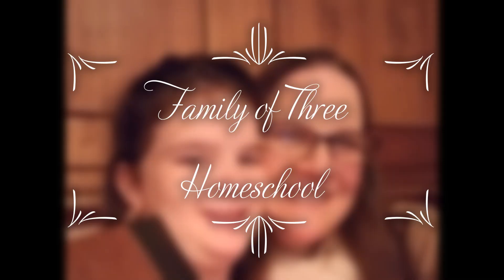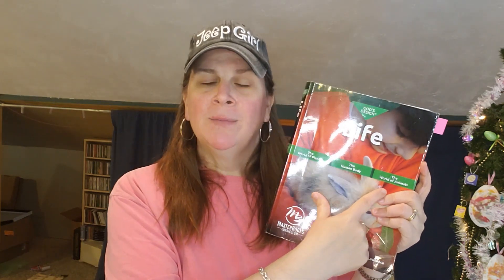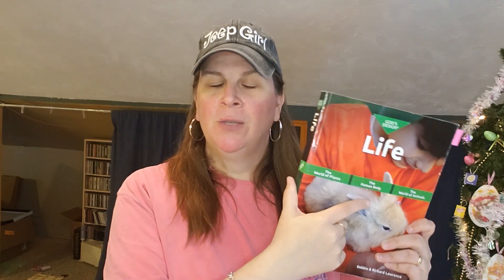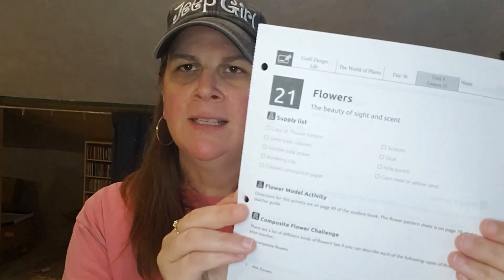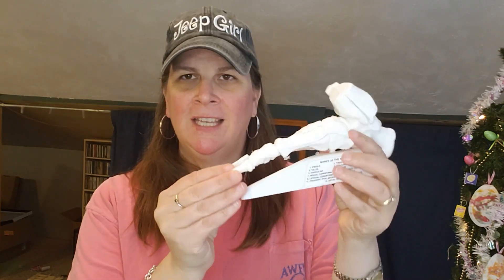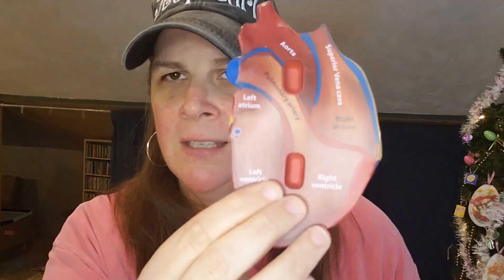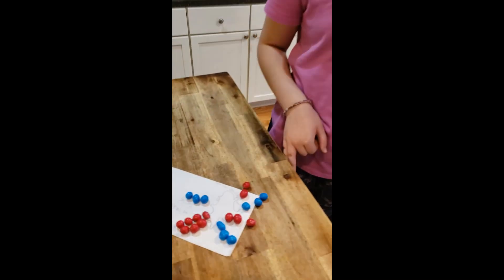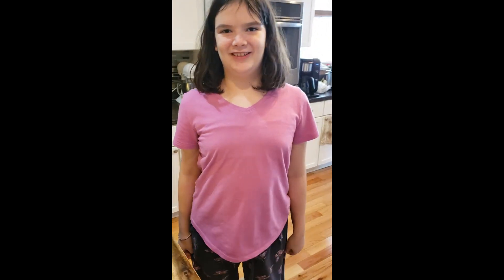MasterBooks God's Design for Life Curriculum Review // The Human Body Unit Tips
Hi, friends!  We have finished the World of Plants and the Human Body from MasterBooks God's Design for Life science curriculum.  In this video, we discuss if we liked the Human Body section and the curriculum overall.

The Body Atlas

You're Tall in the Morning But Shorter at Night

Learning Resources Cross Section Human Heart Model

Human Head Anatomy Model